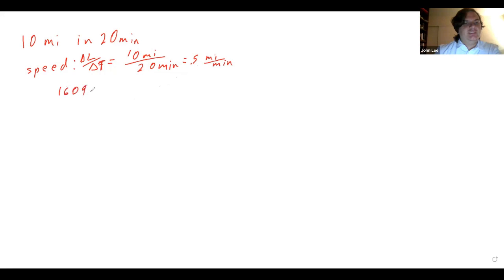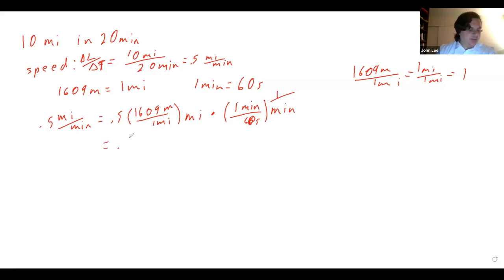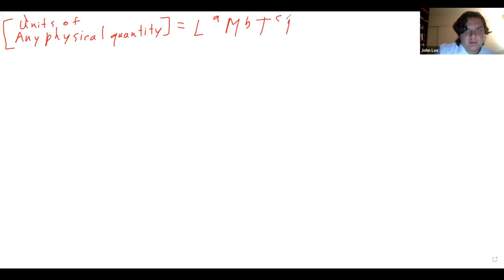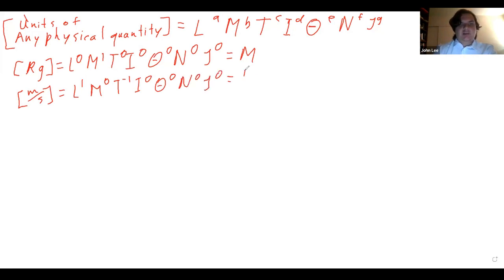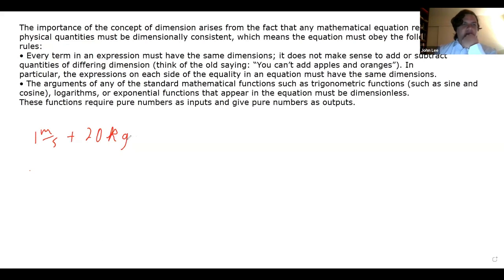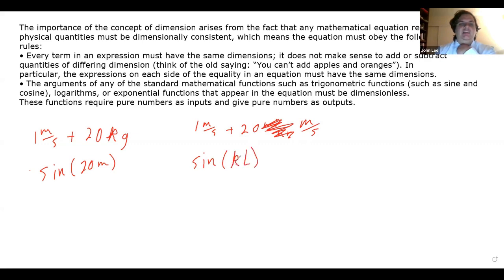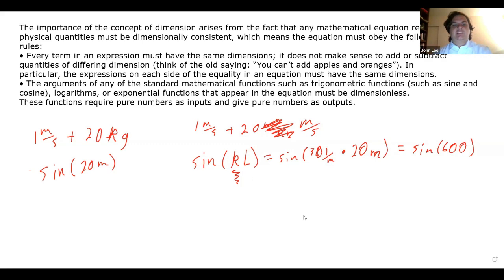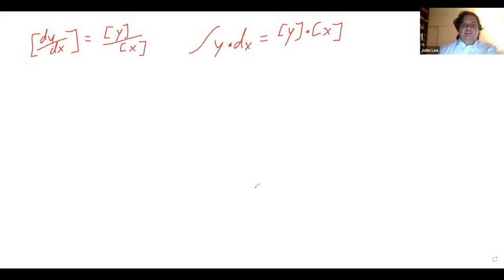Chapter 1 Unit Analysis